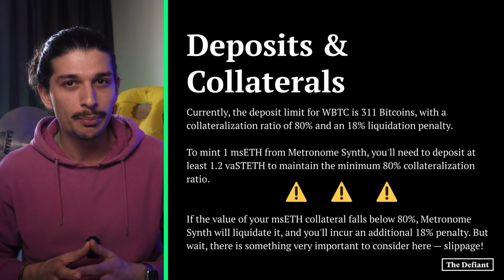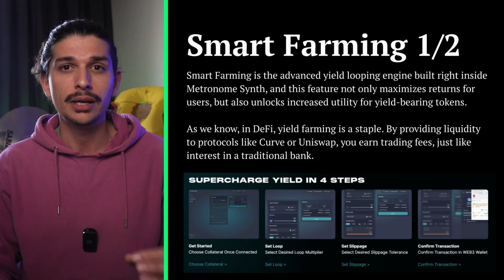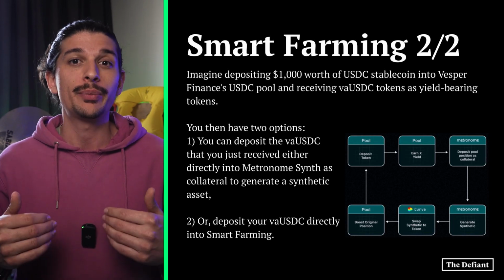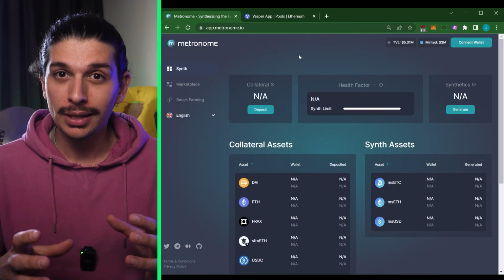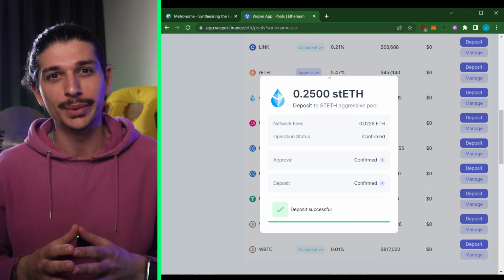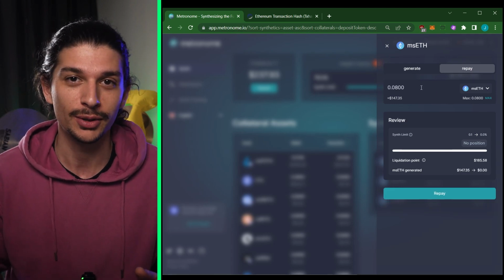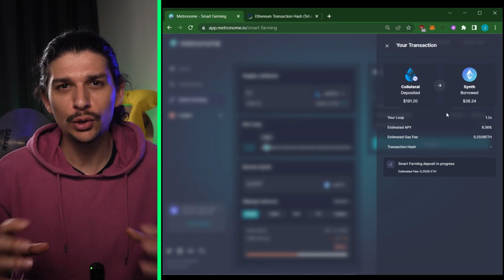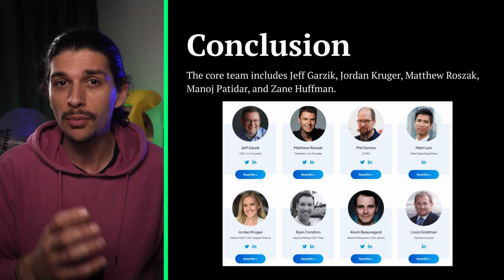Automate Yield Looping With Metronome's Smart Farming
Welcome to another episode of The Defiant Tutorials, where we bring you the latest innovations in decentralized finance.

In a world where traditional banks and exchanges are losing trust, DeFi continues to break new ground and challenge the status quo. So that’s why today, we're exploring Metronome Synth. A multi-collateral and multi-synthetic protocol that's looking to change the way users trade and farm digital assets in the DeFi ecosystem.

But before we dive into metronome and see how it simplifies yield farming and helps users maximize their returns, let's quickly touch on the significance of synthetic assets and their growing impact on the DeFi landscape. Let's get started!